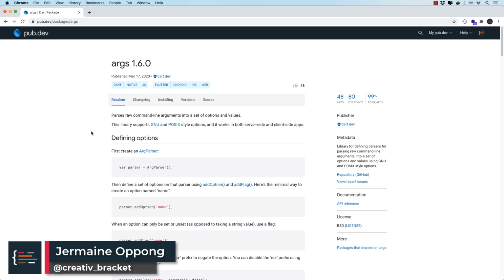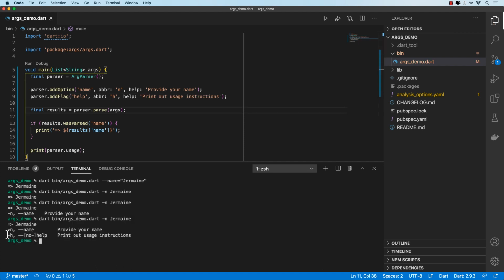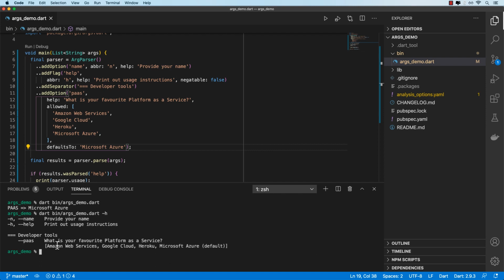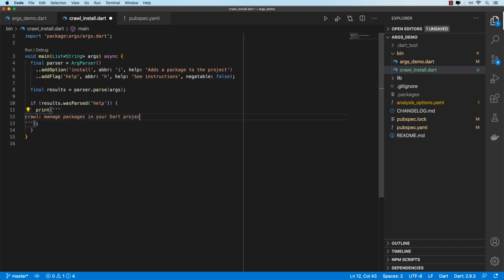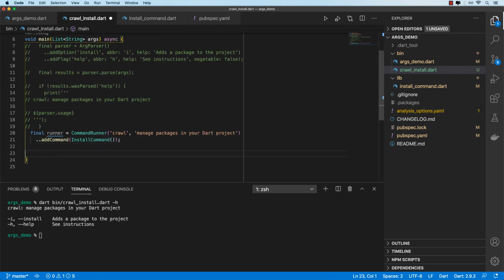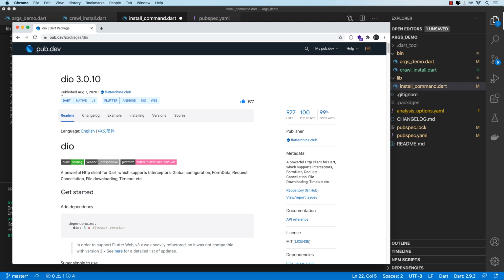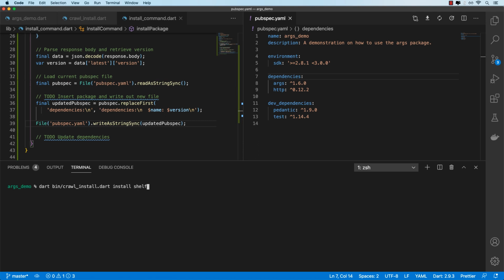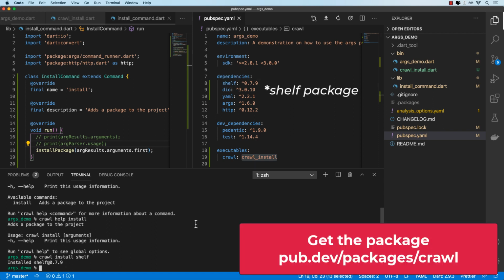Parse command line arguments with the Args Package (Dart Package of the Week #9)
Args allows you to parse command line arguments fed to your Dart programs into a set of options and flags. You can then use these to control the flow of your programs. We will go through an example with the api and build a real world tool that will automate adding packages to a Dart project.

00:00 Intro
00:10 Args package info
00:45 Args package demo
06:03 Create a package auto-installer
14:58 Make auto-installer a command line executable
16:18 Outro

Please leave us your feedback in the comments, and let us know what you would like us to demonstrate next! You can reach out in the comments below or on Twitter using